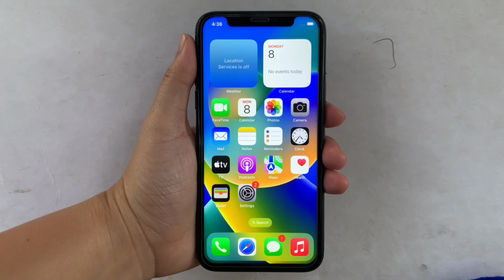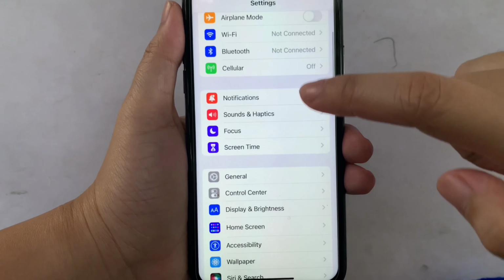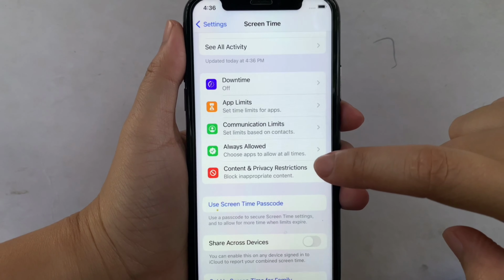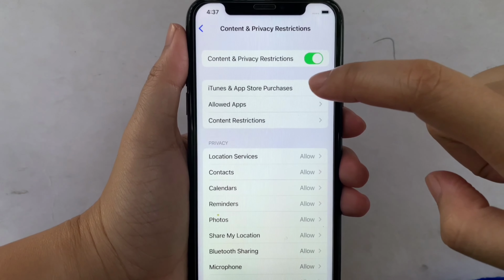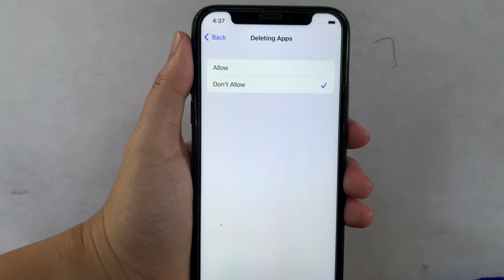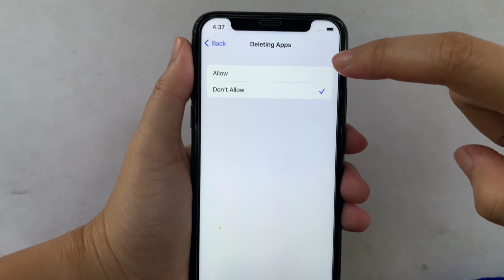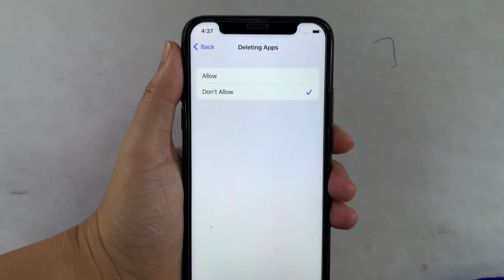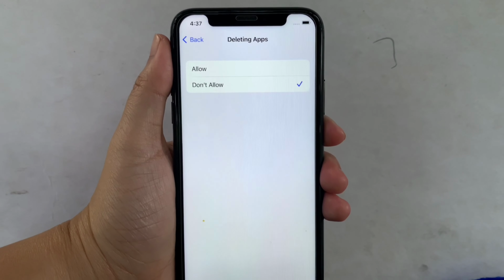How to enable or disable deleting apps in store purchases and redownloads on iPhone X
Do you want to enable and disable deleting apps in store purchases and redownloads on iPhone X mobile phone.

Thanks...